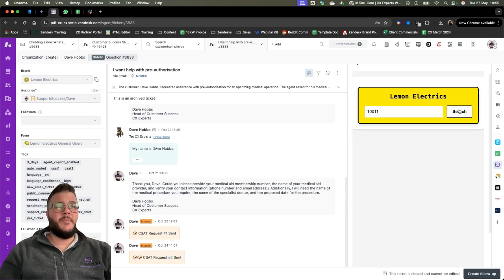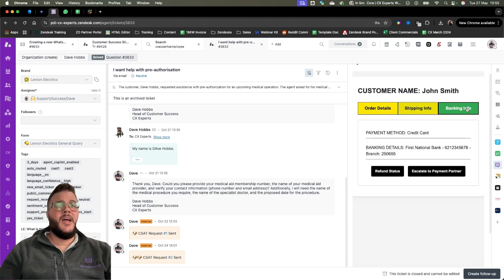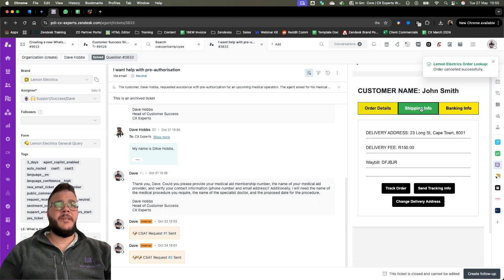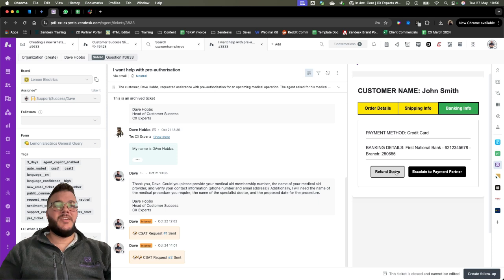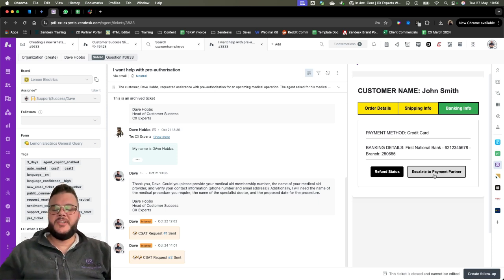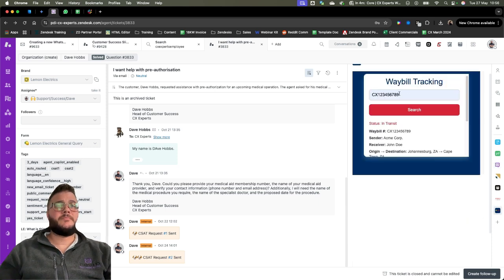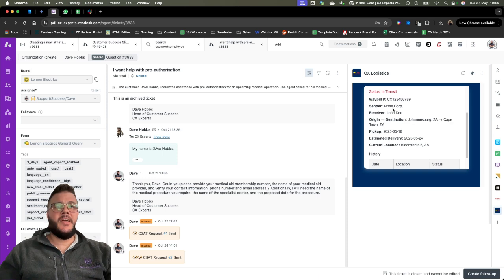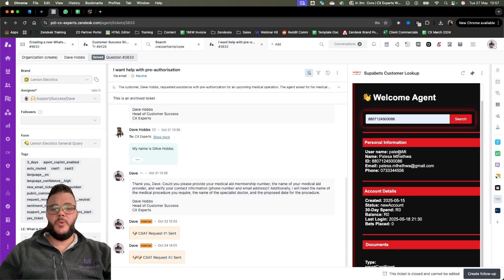How to Integrate your Zendesk backend system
Are your agents wasting time switching between multiple systems? Imagine handling everything from order lookups to refunds—all from a single screen inside Zendesk! 🤯

In this video, Dave from CX Experts shows you real-world examples of how integrating backend systems with Zendesk can supercharge your support team's productivity. Whether you’re in eCommerce, logistics, or services, this approach changes the game.

🚀 What you’ll see:

Live demos of custom Zendesk apps

How to show AND interact with backend data

Use cases built using Google Sheets as mock backends

Refunds, tracking, and more—without leaving Zendesk!

👉 Say goodbye to tab-hopping and hello to seamless support.
Interested in building your own integration or want us to build one for you? Let’s talk!